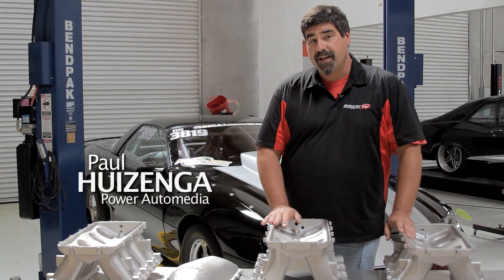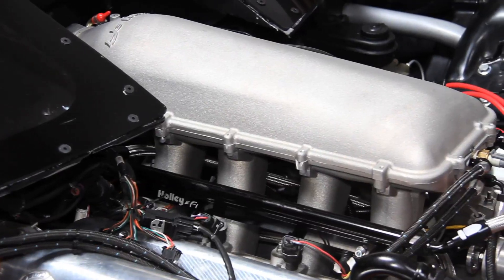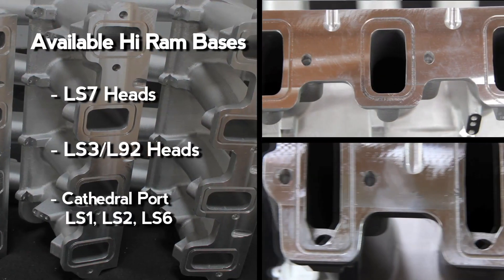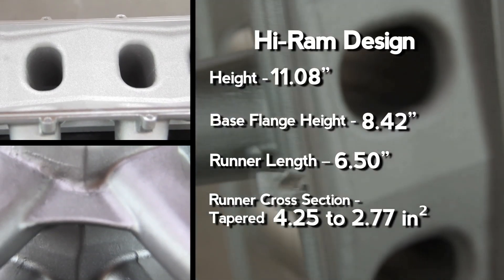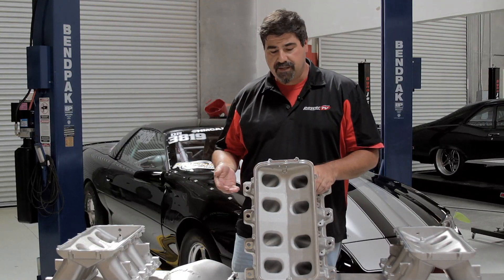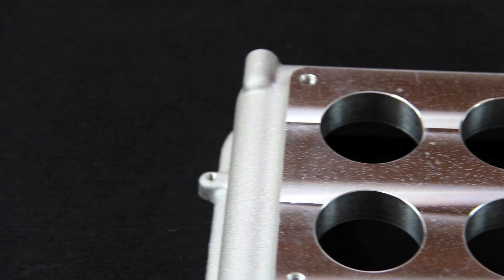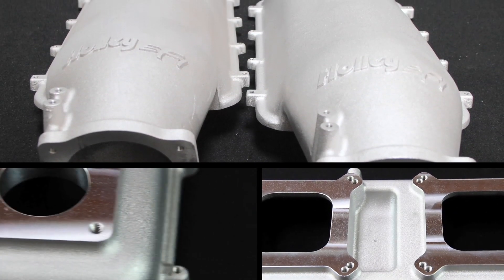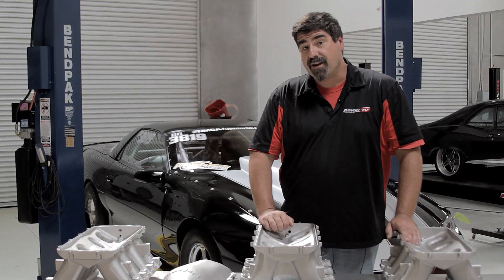Tech Review: Holley Hi-Ram Intake Manifolds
PowerTVtake a look at the design of the Holley Hi-Ram LSX Intake and all of the options available. It is one of the highest performing LSX intakes in the market place. It is available for LS3/L92, Cathedral Port, and LS7 cylinder heads